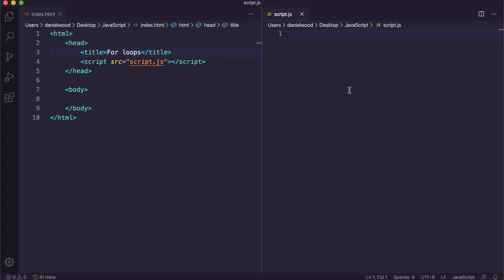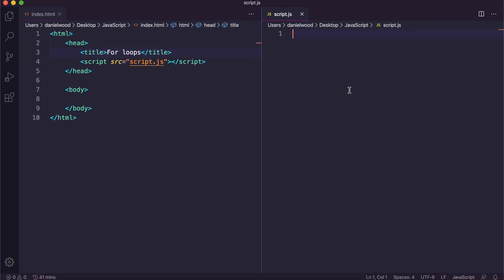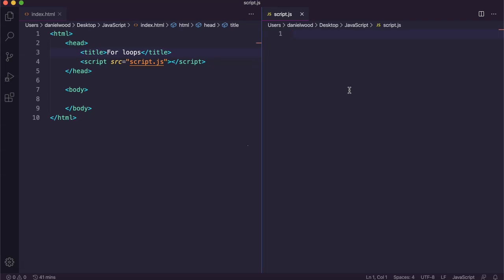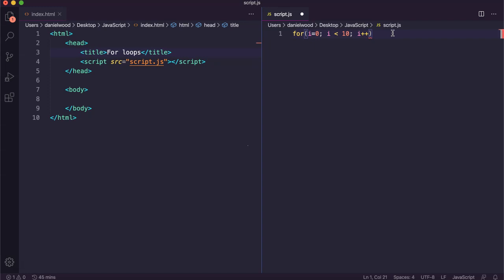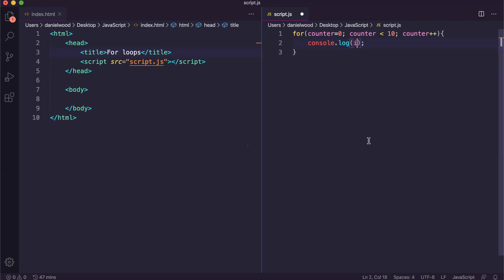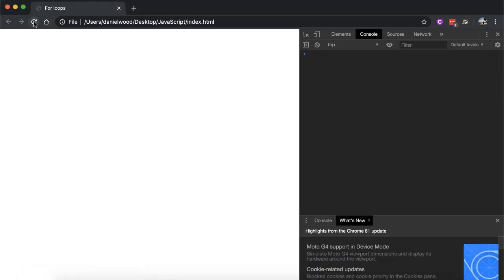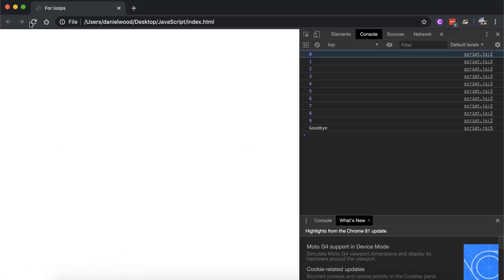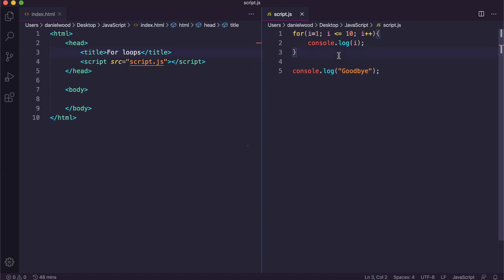JavaScript 2021 Tutorial 21 - For loops